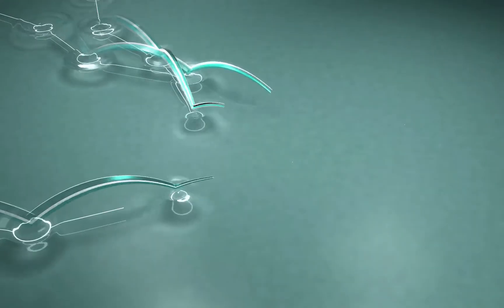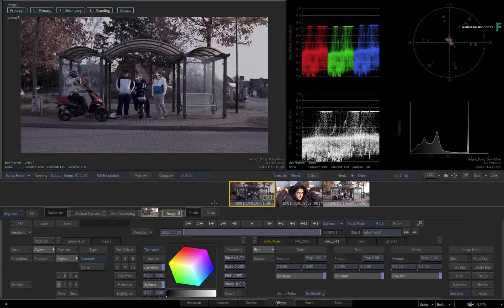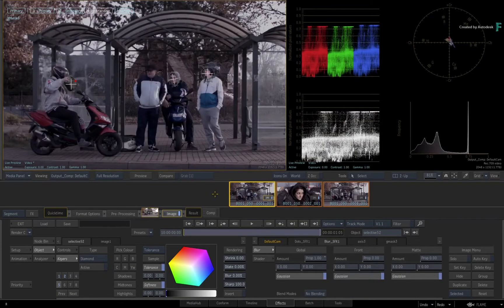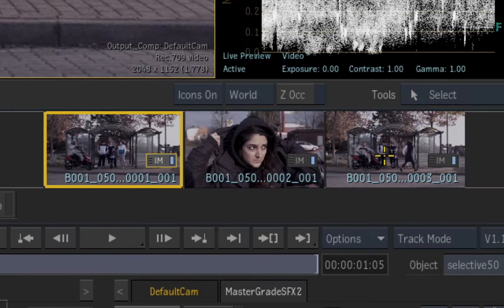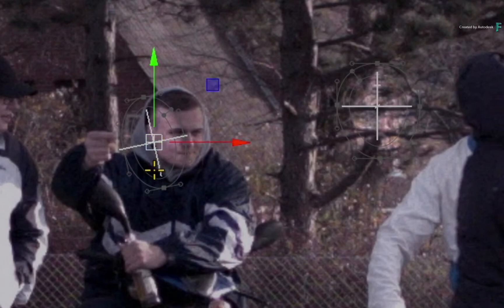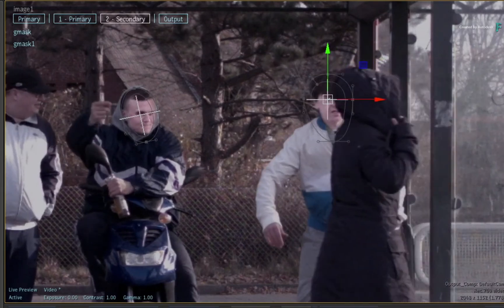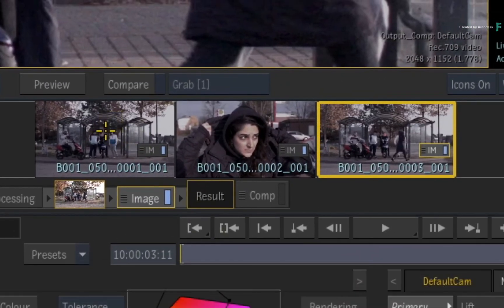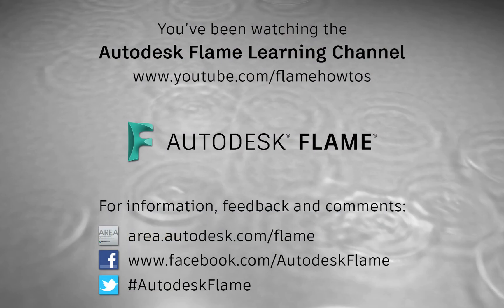Introducing Image TimelineFX - Part 3 - Flame 2019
Level: Beginner

In the previous parts using the Image TimelineFX for grading and look development, you learnt how to use the Image TimelineFX to a variety of grading and look development tasks.

Up to this point, this has all been done within one Image TimelineFX within a single segment.

In this video, you start looking at the bigger context of the edit and start copying Selectives between shots and creating a consistent look development across the sequence.